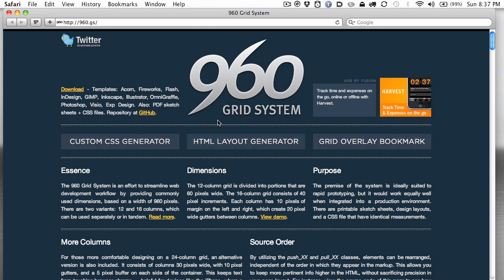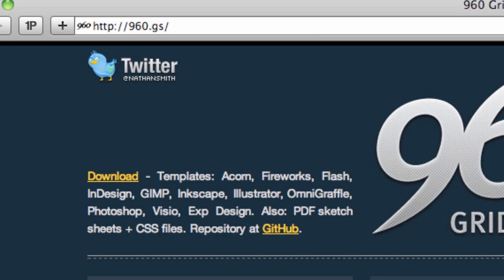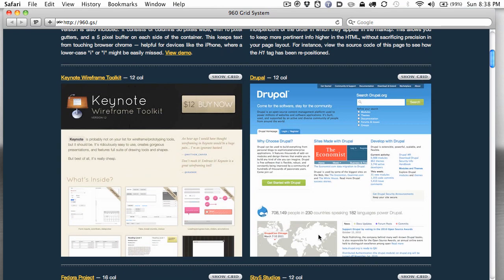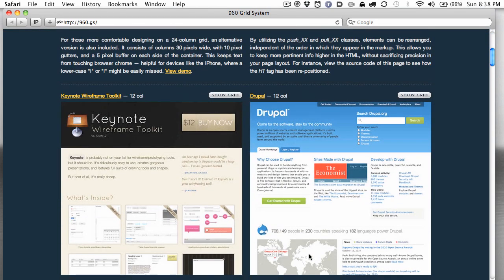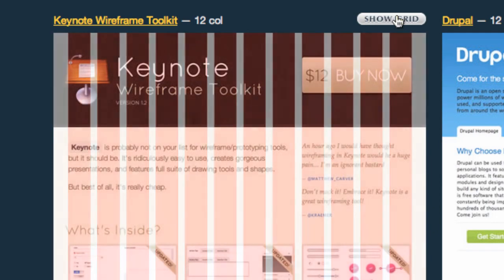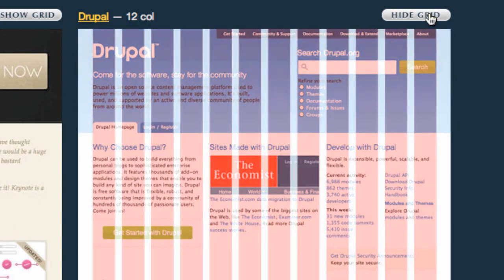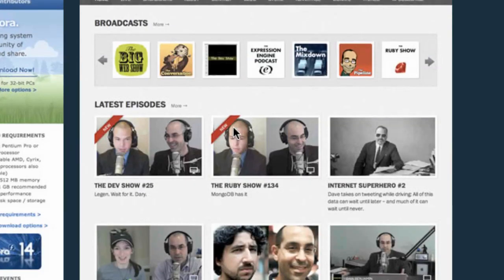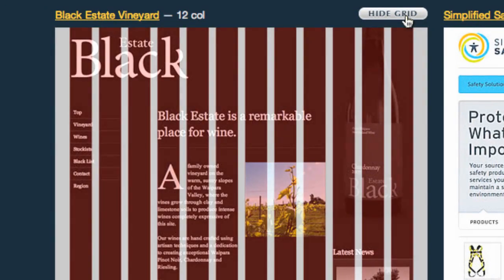960 Grid System Framework - Introduction